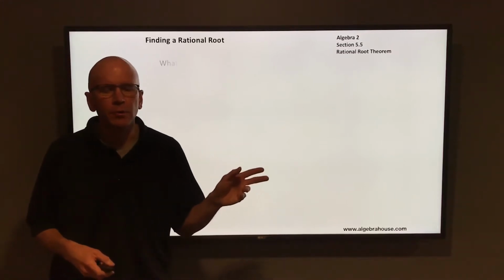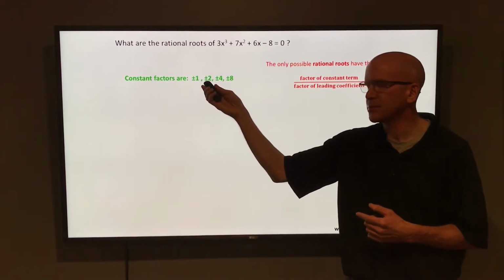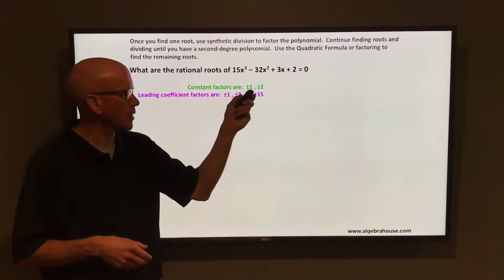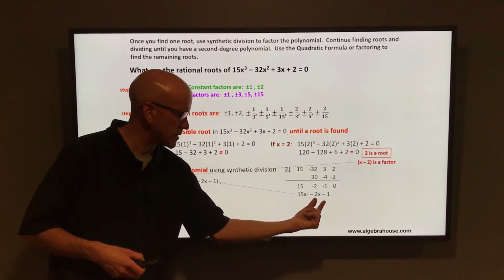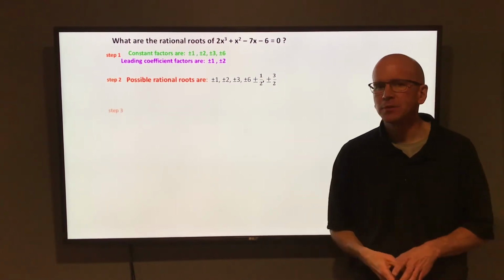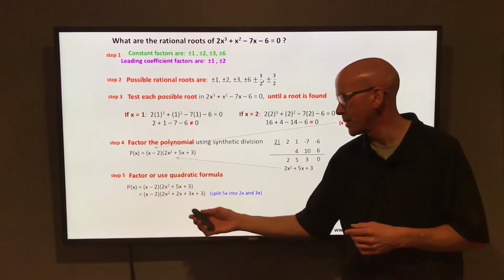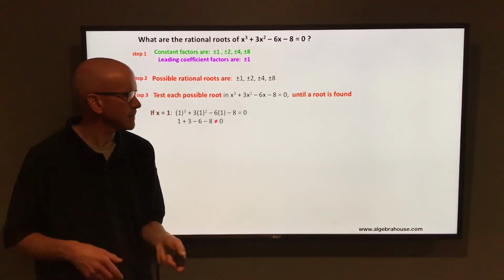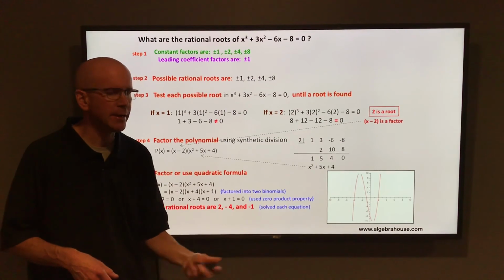Section 5.5 Rational Roots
Finding rational roots of polynomial equations.